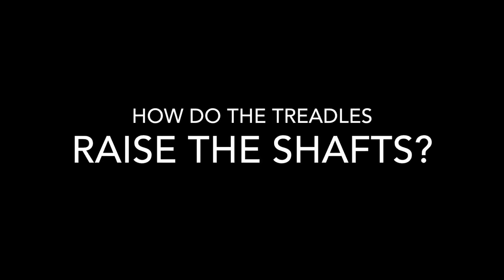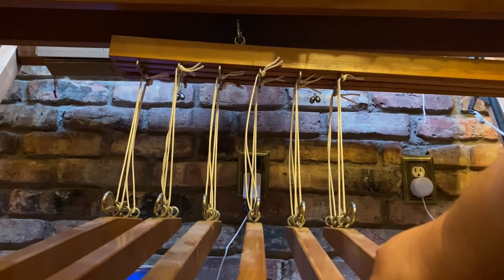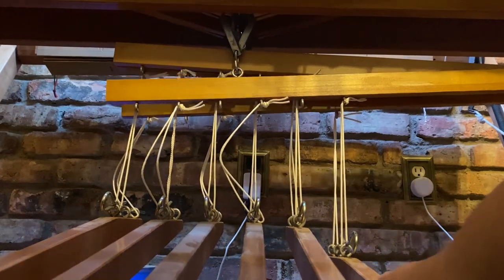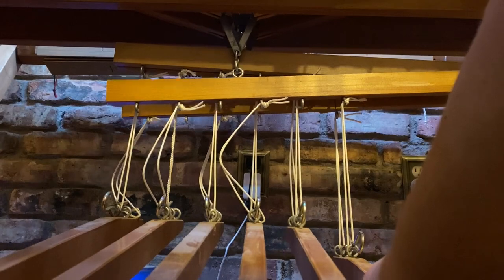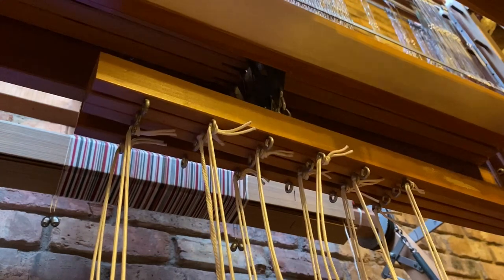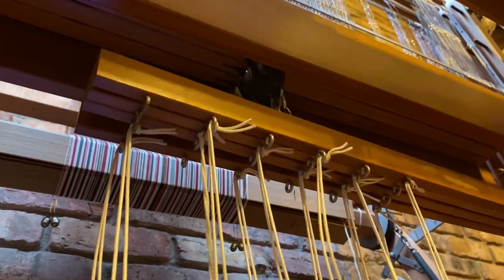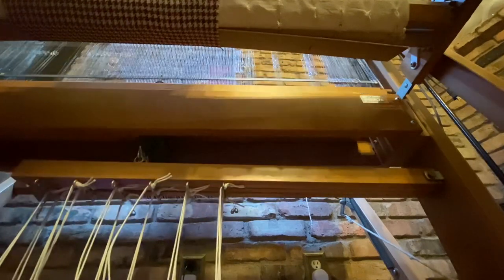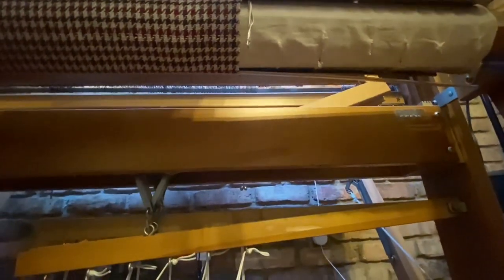How Treadles Raise Shafts on a Jack Loom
Answering a question of how pressing down on a treadle raises the shafts. This is for jack looms. Countermarche and counterbalance looms work a little differently.

Kindness is key, giving it is free.